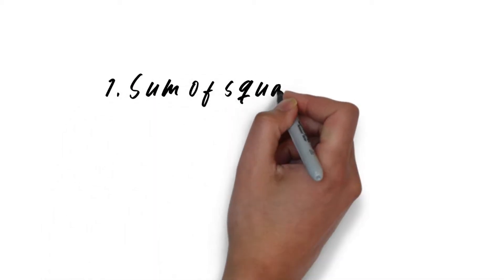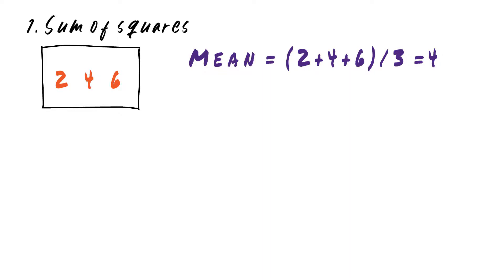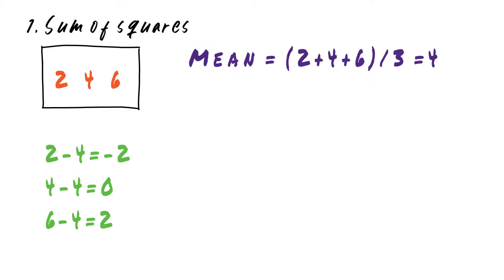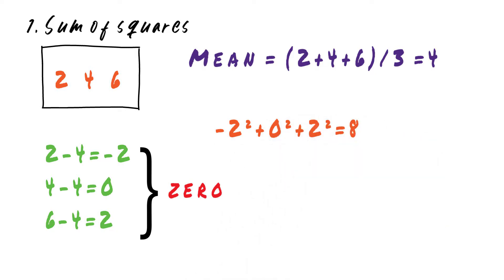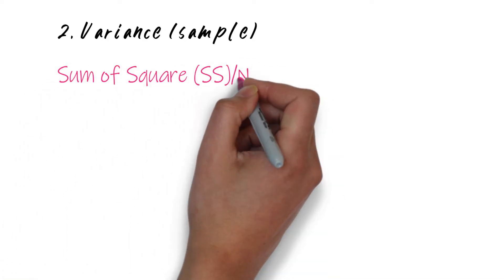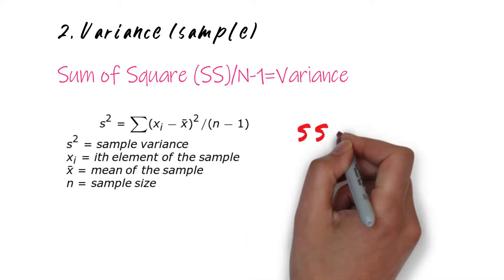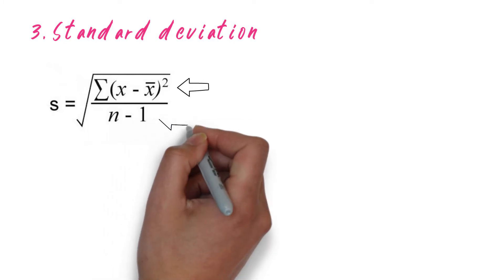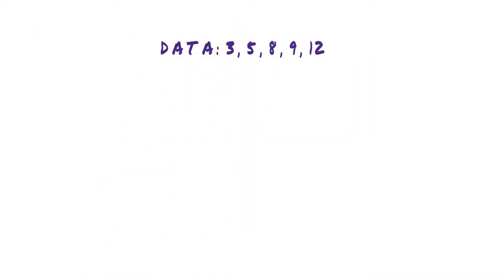Sum of squares, Variance and Standard deviation